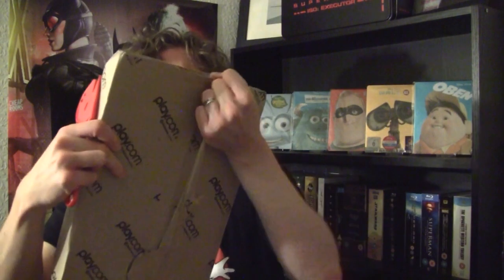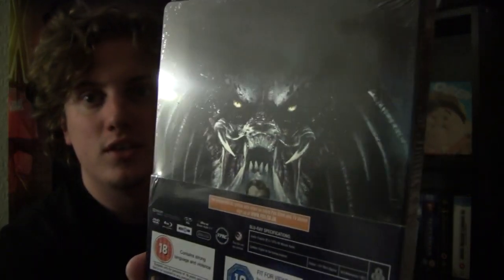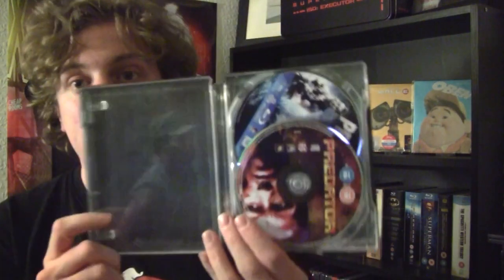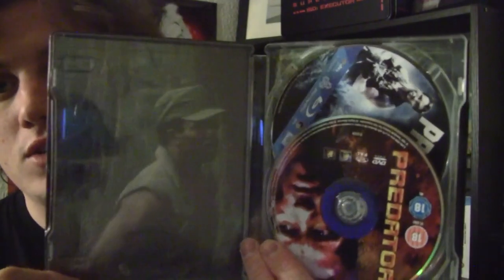Mail Day(Play.com Predator/Fight Club Steelbooks) - 15/06/12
Some new 20th Century Fox steelbooks